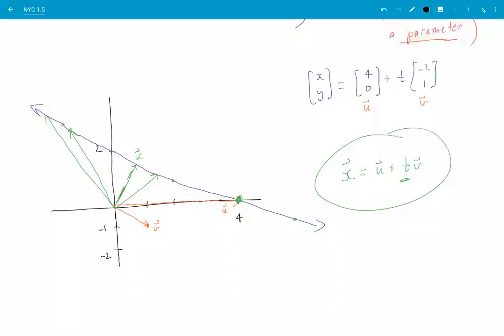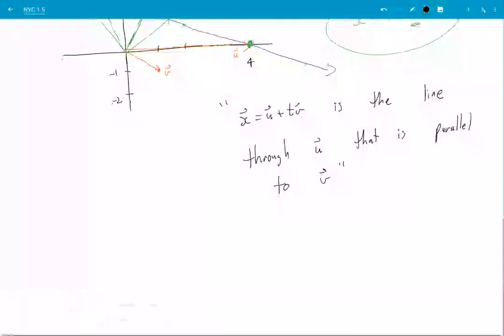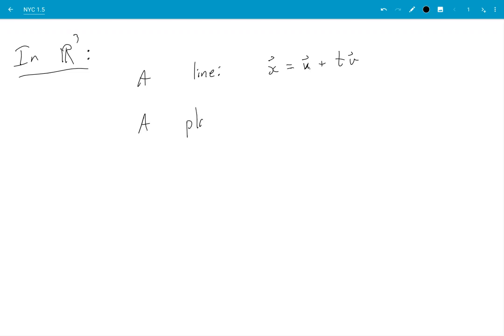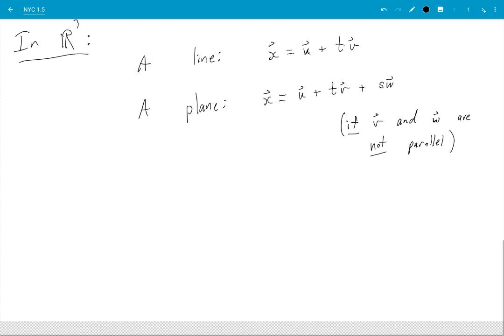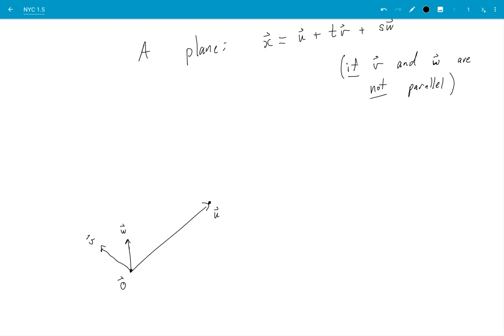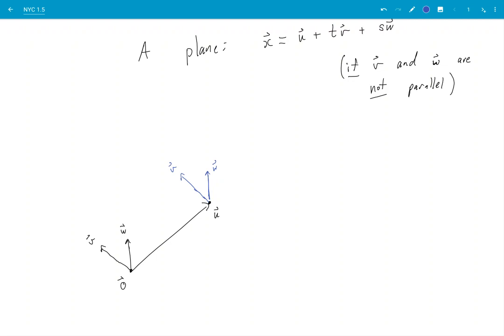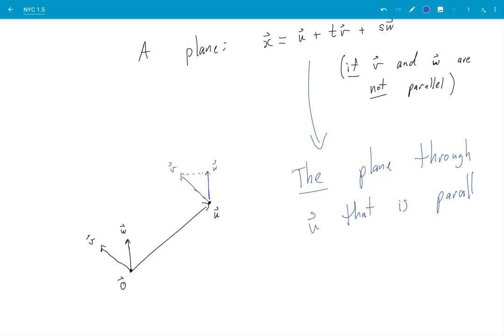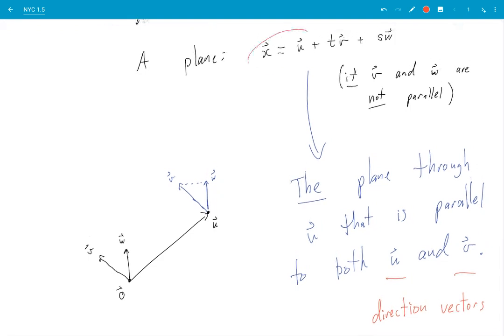NYC 1.5 part 2